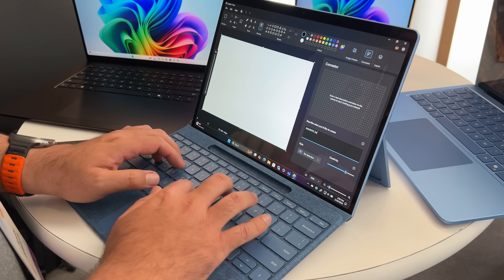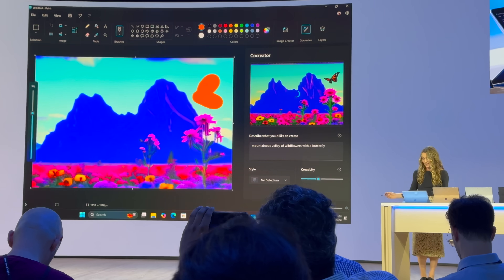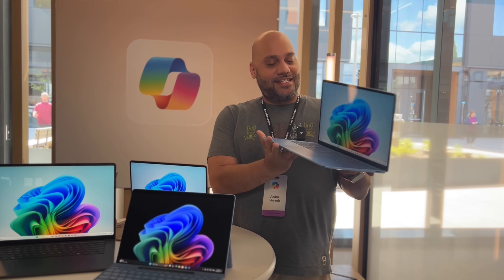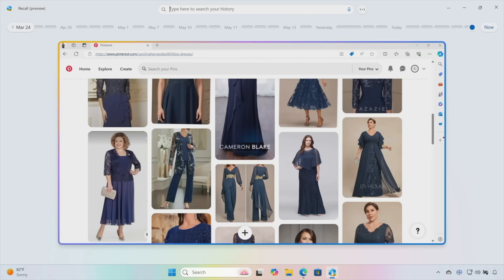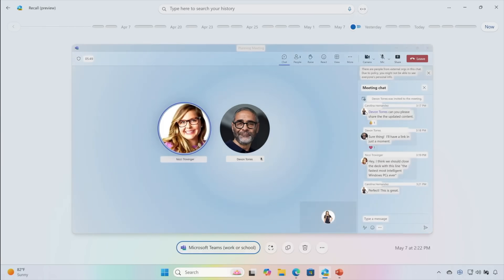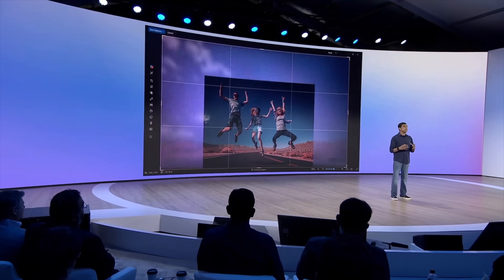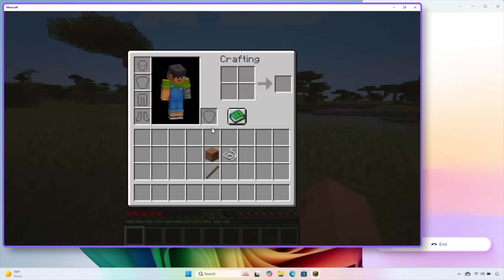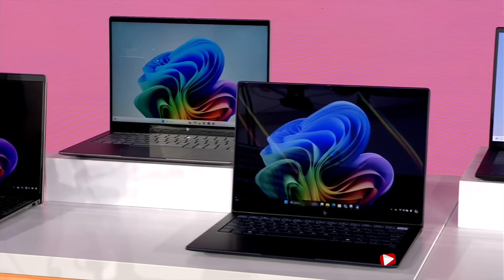Microsoft Just Changed How You Use PCs Forever...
We're diving into Microsoft's latest announcements from their AI event, including the new Surface Pro and Surface Laptop, both equipped with Copilot+ AI. These new devices promise to revolutionize how we use our PCs with advanced features like Recall and AI-driven assistance.

First, let's talk about the new Microsoft Surface Pro. This sleek two-in-one device is powered by Qualcomm's cutting-edge Snapdragon X processor, with options for the Snapdragon X Plus or the high-end Snapdragon X Elite, boasting up to 90% faster performance than its predecessor. The Surface Pro also offers features like optional 5G connectivity, a high res OLED display, and Wi-Fi 7 support.

Next up is the new Surface Laptop, another Copilot+ PC designed for those who prefer a more traditional form factor. This device also features the Snapdragon X processors, providing significant performance boosts and up to 20 hours of battery life, making it great for long workdays. The Surface Laptop includes thoughtful design touches such as USB-C and USB-A ports, a headphone jack, and a choice between 13.8-inch and 15-inch models. Microsoft is clearly aiming to compete with Apple and the MacBook Air, offering impressive performance and value.

But the real magic behind these new Surface devices lies in the Copilot+ AI. This intelligent system helps you stay organized and productive by remembering your activities and assisting with tasks through features like Recall. Imagine being able to access any document, app, or webpage you've ever used simply by typing a few keywords. The Copilot AI also enhances your photos, helps with creative projects, and even provides personalized assistance while you play games.

One of the standout features of Copilot+ is Recall, which allows you to revisit any interaction or activity on your PC. Whether it's retracing steps in a complex project, revisiting a specific part of an online meeting, or simply recalling your browsing history, Recall makes it effortless to find and review past activities. This feature means that you never lose track of important details and can always pick up right where you left off.

CHAPTERS
00:00 - Microsoft Copilot+PCs
00:32 - Surface Pro Copilot+ PC
02:01 - Microsoft Surface Laptop Copilot+ PC
03:16 - Next Gen Microsoft Copilot+ PC Software
03:39 - Microsoft Copilot Recall Feature
05:49 - Microsoft Copilot Photo Editor
06:42 - Playing Minecraft with Microsoft Copilot
08:26 - Surface Laptop & Surface Pro & Copilot+ PC Availability

MUSIC